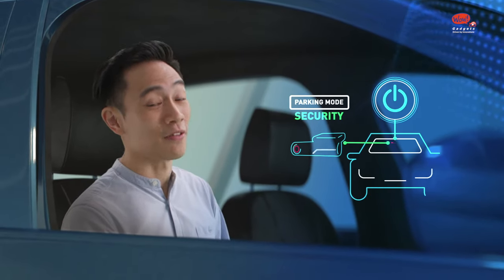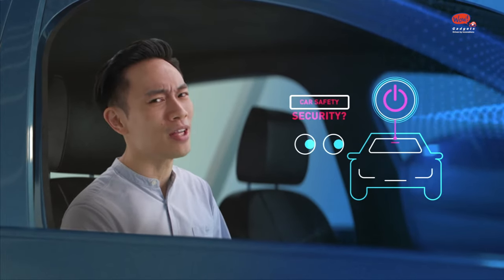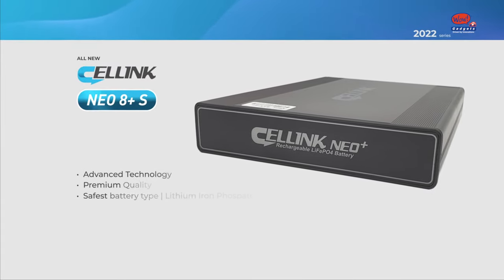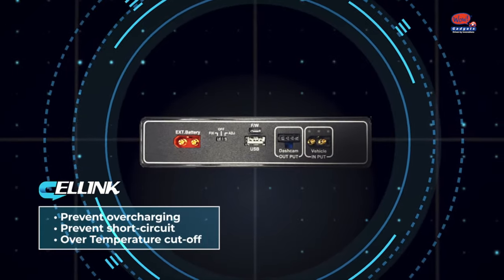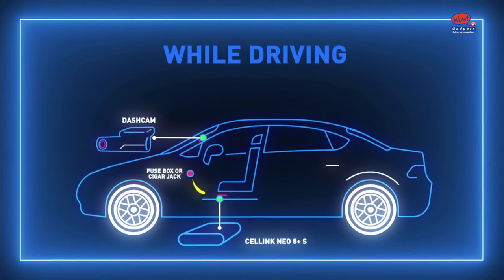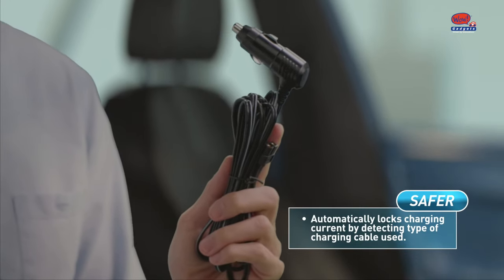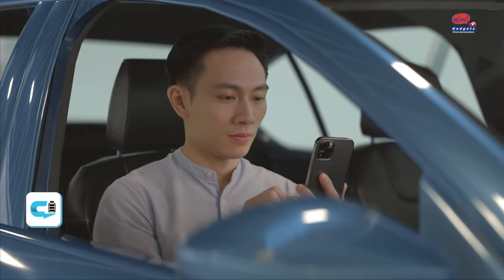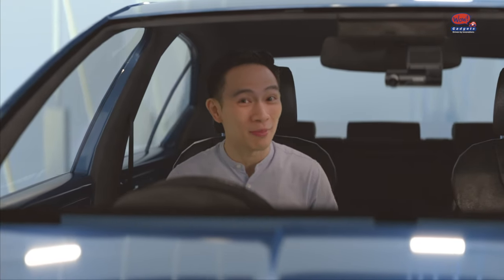Introducing Cellink NEO 8+ S Dashcam Battery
Enjoy dashcam parking mode with a peace of mind using the latest Cellink battery.
The Cellink is built with the safest battery technology using LiFePO4 (lLithium Iron Phosphate) which will keep your BlackVue dashcam running for long hours in parking mode with just 50 minutes of charging.  Continuing on the success of the best selling Cellink NEO 8+, the NEO 8+ S is the latest dashcam battery pack built to deliver the ultimate combination of power, durability and reliability. Now, with new circuitry design for better performance and faster Bluetooth connectivity.

• Smarter - Check battery status easily using smartphone app | "Plug and Play" to add more capacity with NEO Extended
Safer - Automatically detect type of power cable (hardwiring or cigar jack) to lock maximum charging current
Slimmer - 20% smaller in dimension to better fit in smaller vehicles and tighter spaces

00:00 Why you need Cellink dashcam battery?
00:20 Introduction of Cellink NEO 8+S
00:45 How does the Cellink NEO 8+S work?
00:57 How you charge the Cellink NEO 8+S?
01:02 How to expand the battery capacity to Cellink NEO 8+S?
01:11 How to check Cellink NEO battery life and charging time?